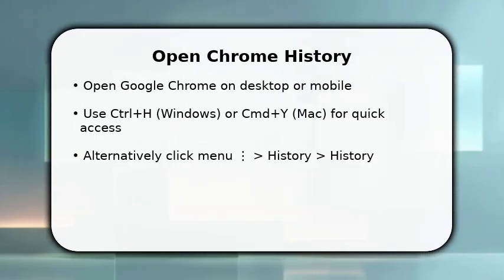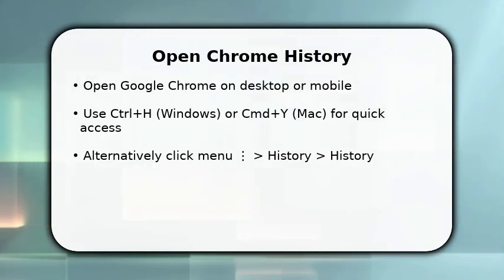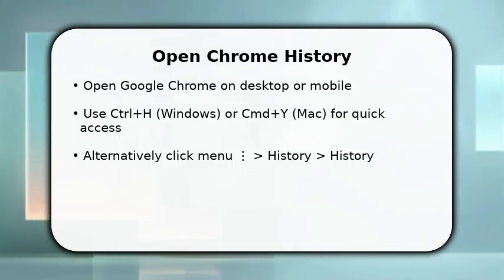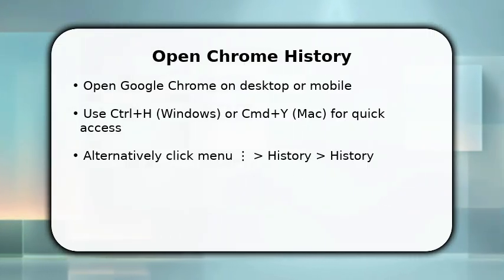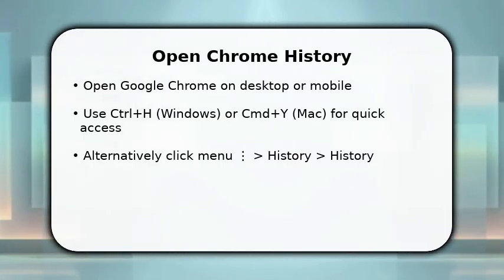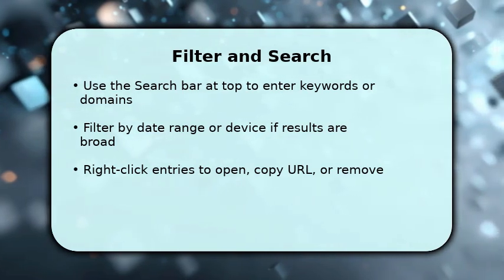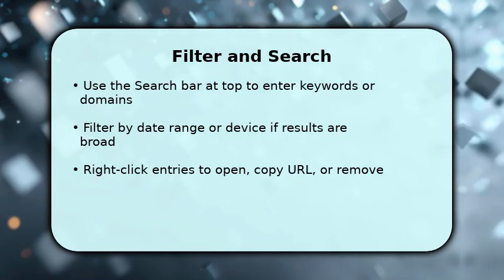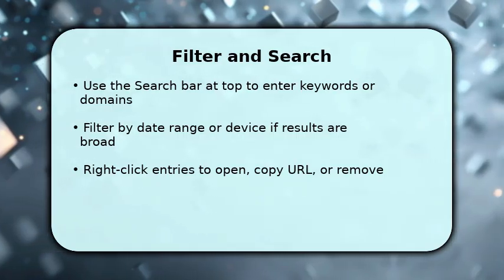How to Search History on Chrome - Step by Step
Learn the simple steps to access and search through your browsing history on Google Chrome with our comprehensive guide. Discover how to quickly find past websites, manage bookmarks efficiently, and enhance your online experience.